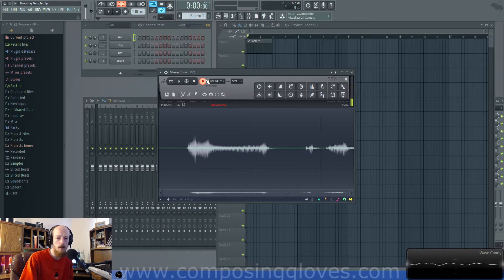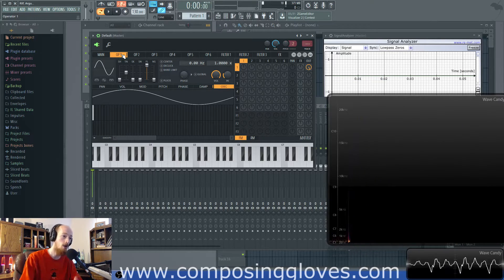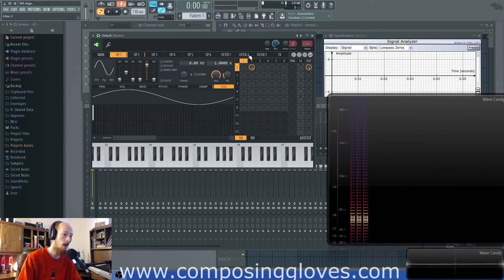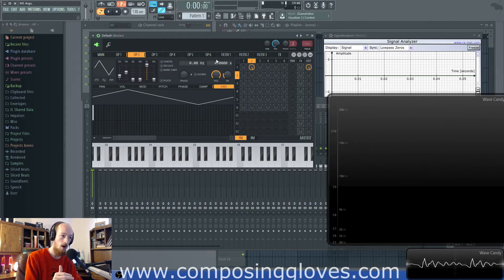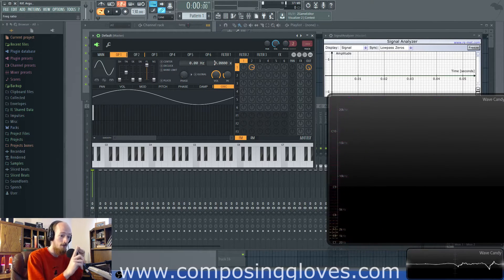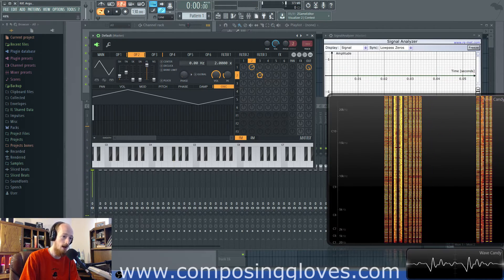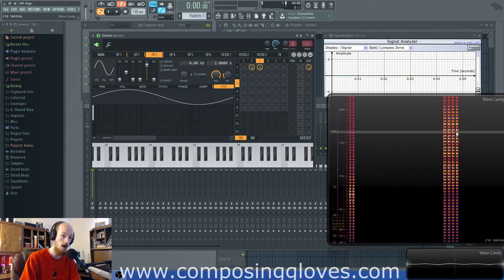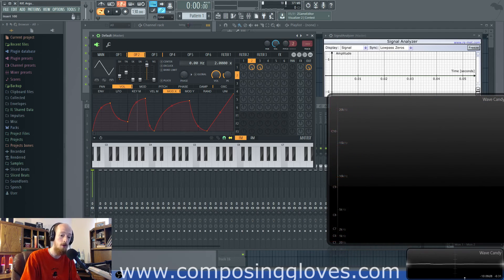Learn FM 20 - Mid Ratios and Harmonic Series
We look at timbers and various ways to generate harmonic series using rations from 1 to 4ish.